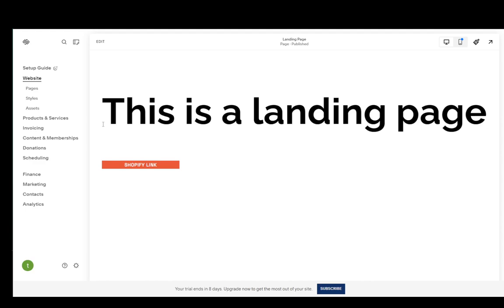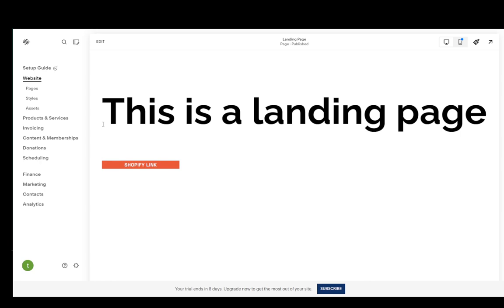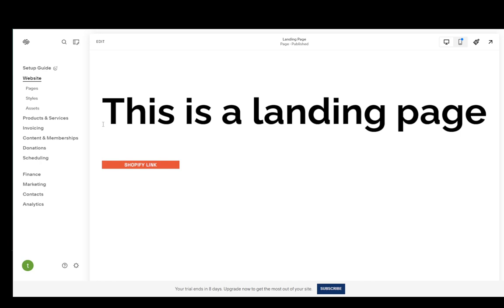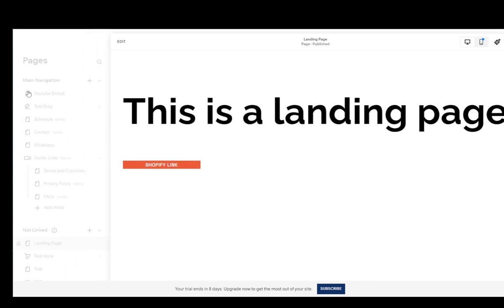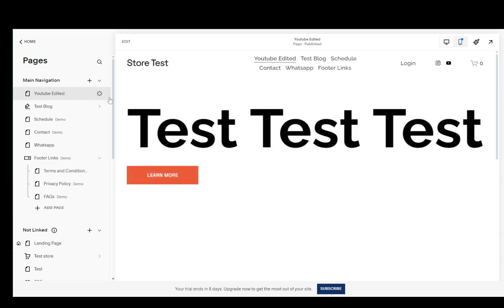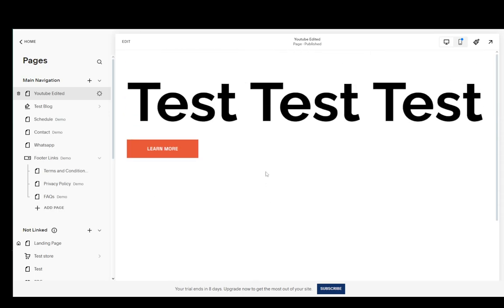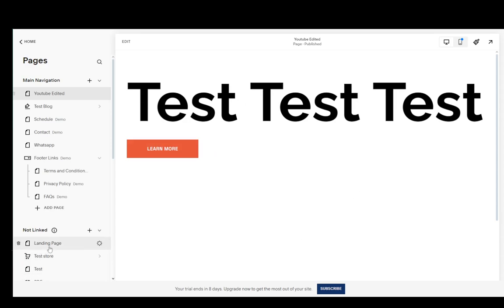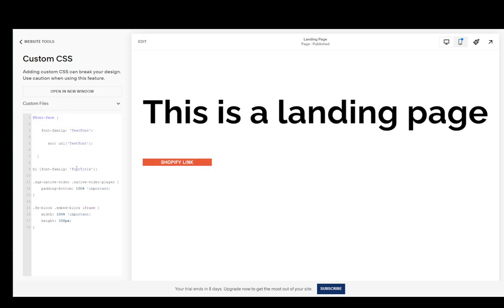How To Add Custom Css To Squarespace Tutorial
Today we talk about add custom css to squarespace,squarespace tutorial,squarespace css tutorial,squarespace custom css,custom css squarespace